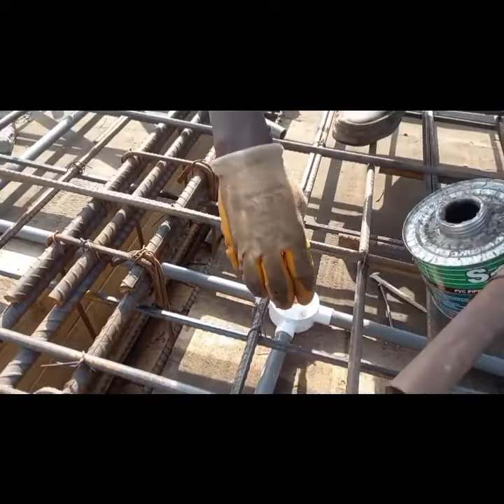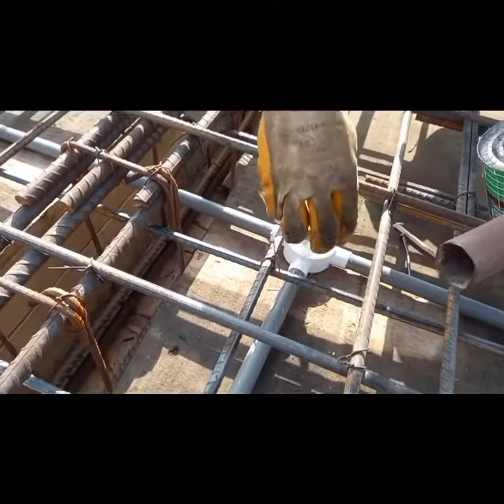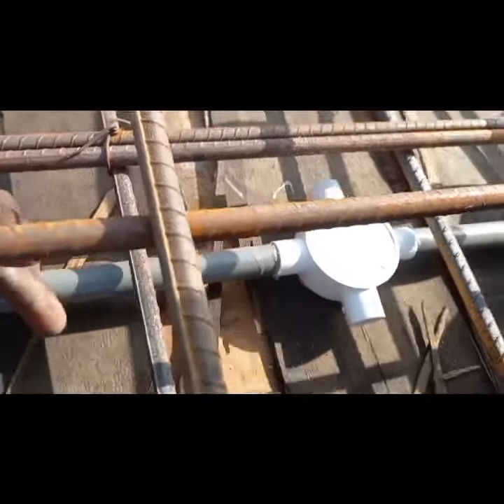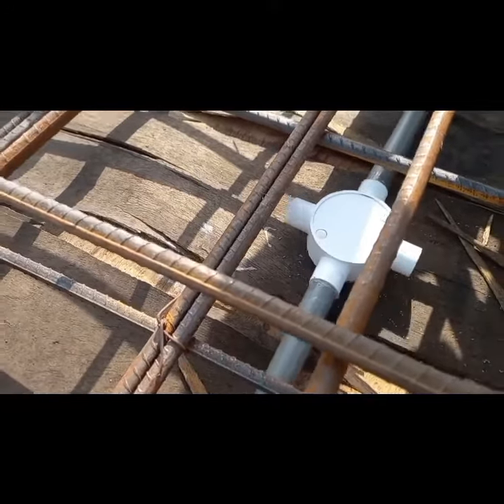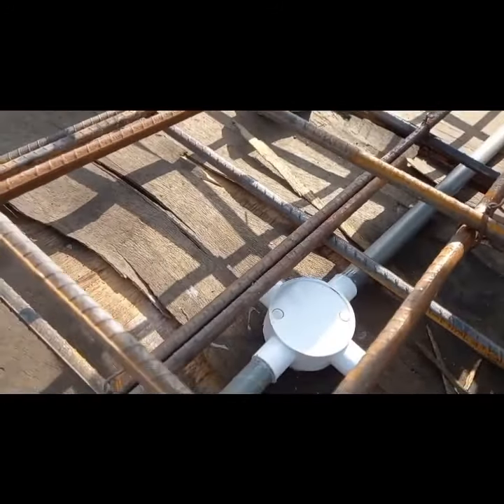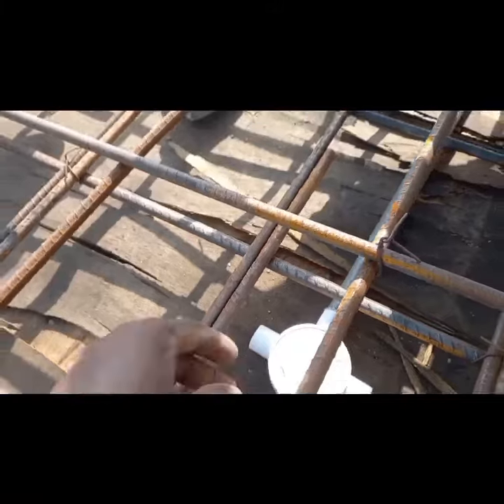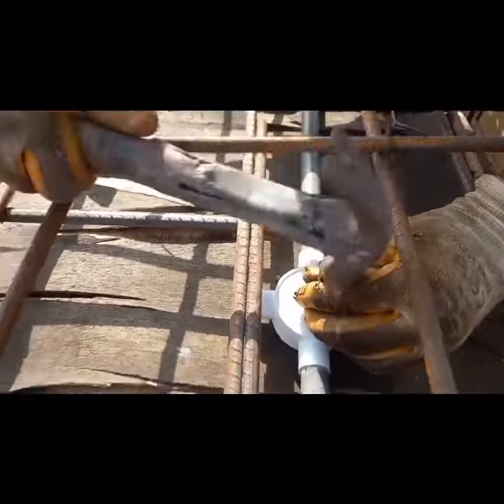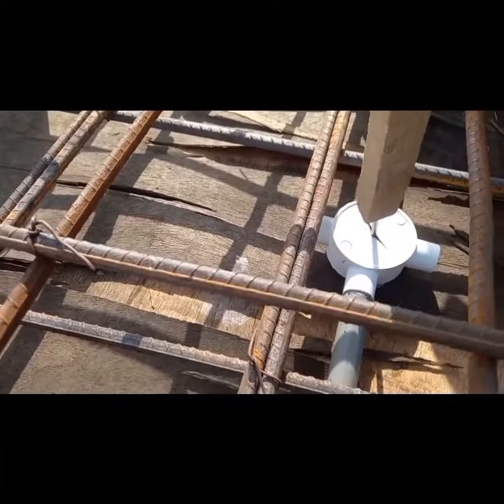Building In Ghana | PVC Pipes Layout | Why Nail Circular Boxes To The Board?